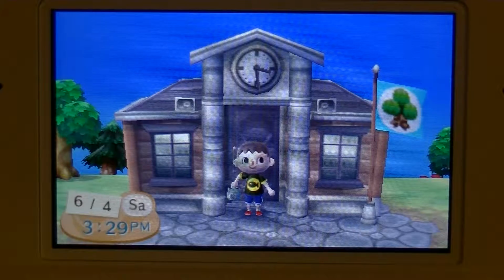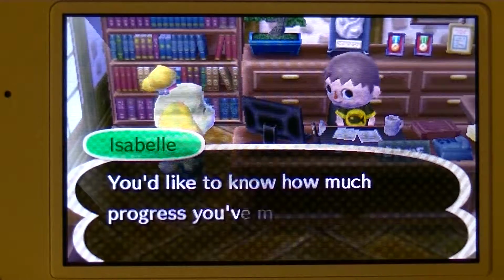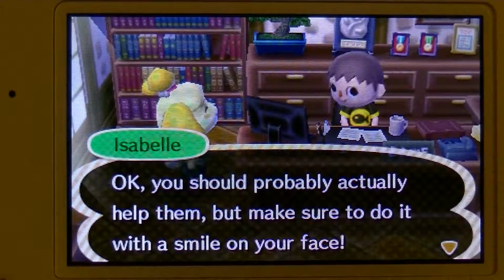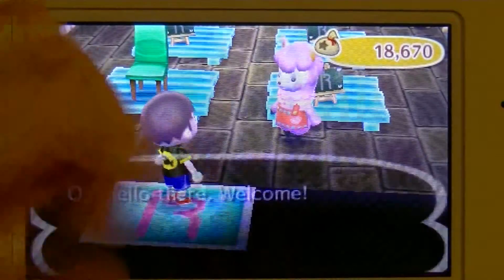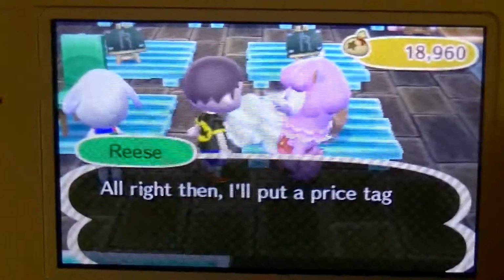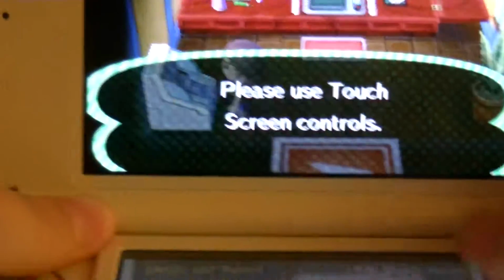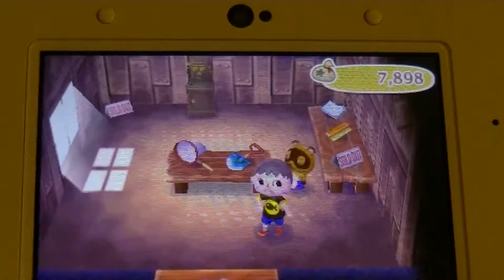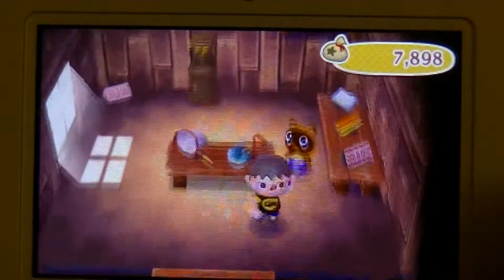Animal Crossing New leaf Part 6 Pokemon Flag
Hey guys its Pokemiibogaming and today we are playing Animal
crossing New Leaf Part 6 Pokemon Flag! 63 Precent Approvel Rating!!
Pokemiibogaming out, PPPEEAAACCCCEE

Thanks,
Pokemiibogaming